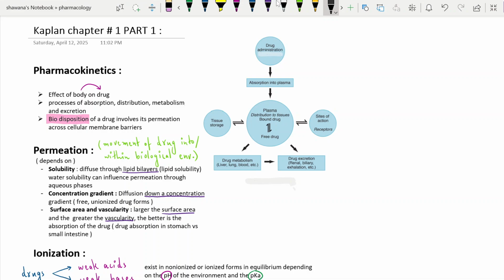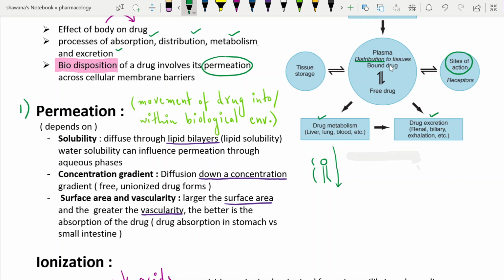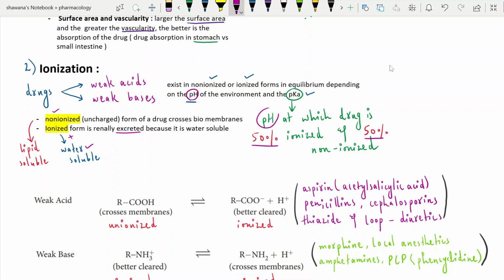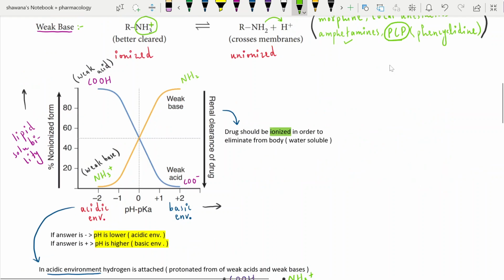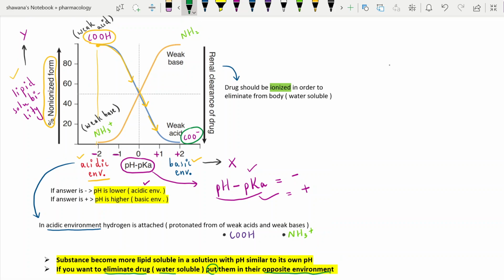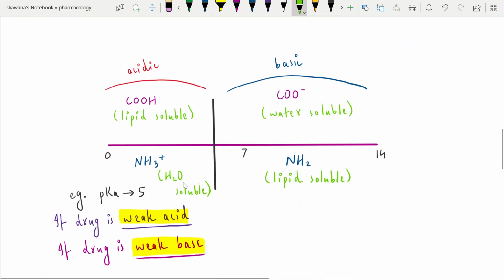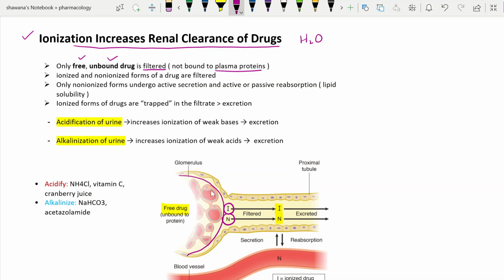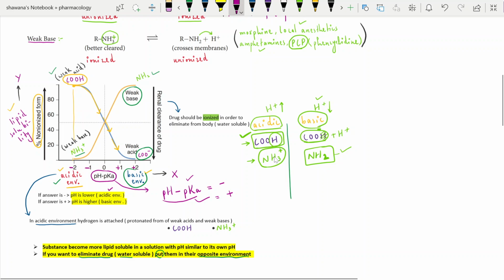Pharmacokinetics # 1 | KAPLAN CHAP - 1 ionization of drugs , permeation , renal clearance of drugs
In this video i have discussed about pharmacokinetic principle of drugs , permeation of drugs across biological environment , concept of ionization of drug ( weak acids and weak bases ) , graph illustration !